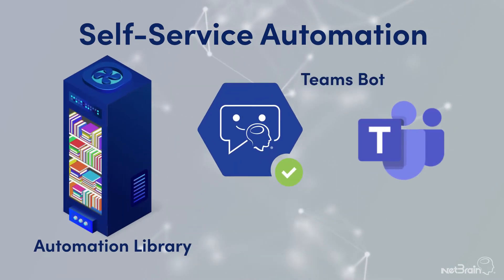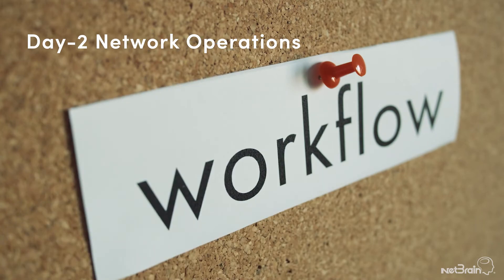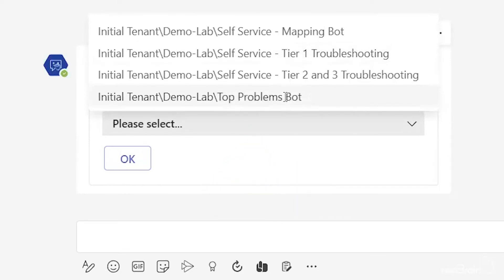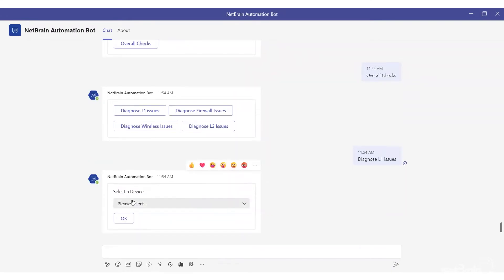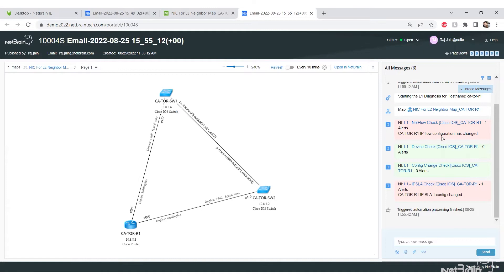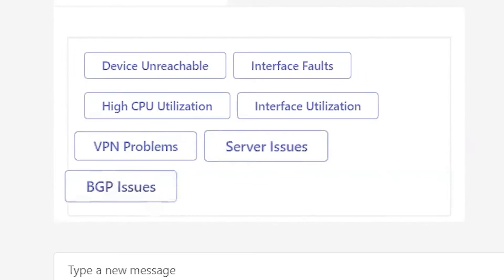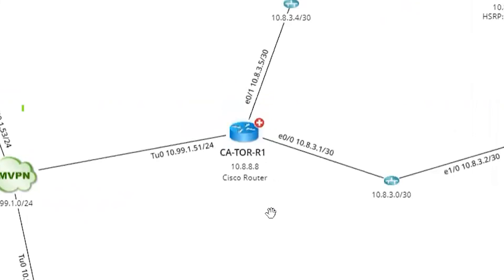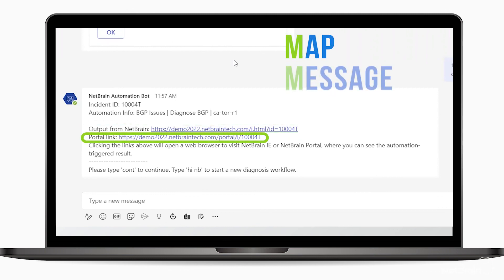SELF-SERVICE Network Automation with the NetBrain Teams Chat Bot! 🔥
Initiate automated maps, diagnoses, or rule checks directly from Microsoft Teams with NetBrain’s Automation Teams Bot! Engage the bot from the traditional Microsoft Teams Chat window and follow short prompts to trigger the exact automation desired. See the results directly from the NetBrain console or from the Incident Portal to collaborate with non-NetBrain users with read-only access. The Teams bot goes to work diagnosing problems in real-time during the Chat conversation, making an incident portal available to all support resources that wish to collaborate to resolve the problem.

0:31 Ready-to-use Automation Library
1:33 Introducing NetBrain’s Automation Teams Bot!
2:42 Self-Service Tier 1 Troubleshooting example
5:11 Top Problems Bot example

To learn more about Self-Service Automation and the Microsoft Teams Automation Bot,